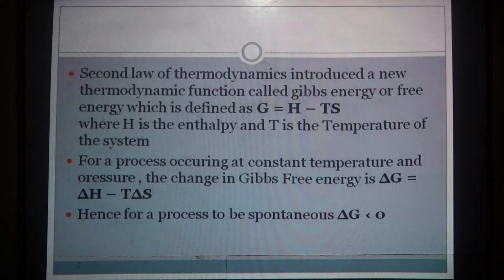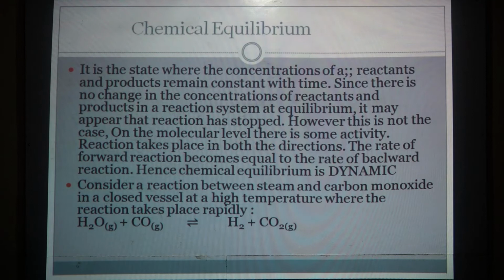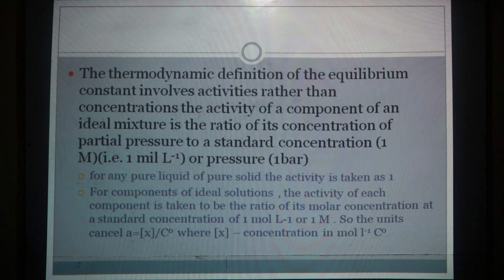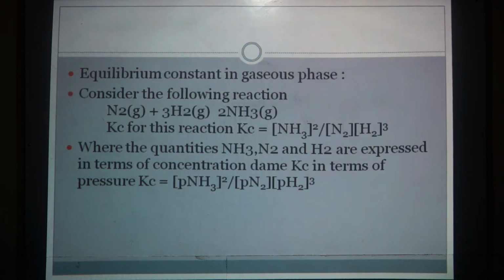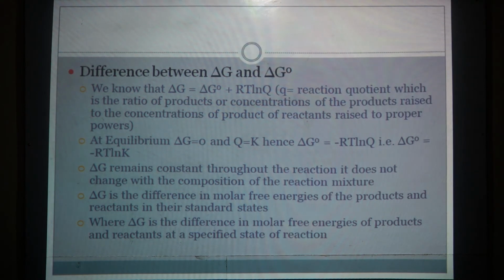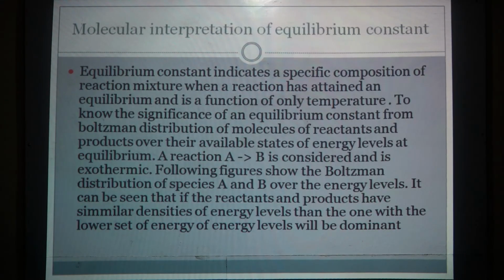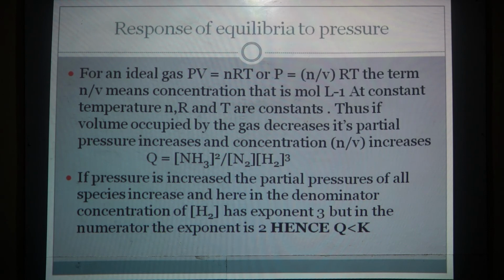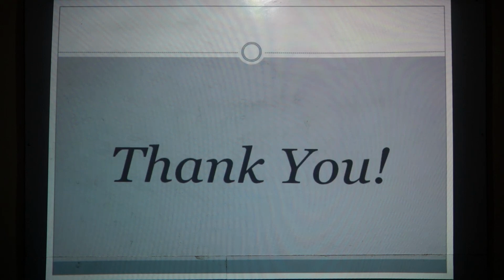SY Bsc | Chemistry | Chemical Equilibrium